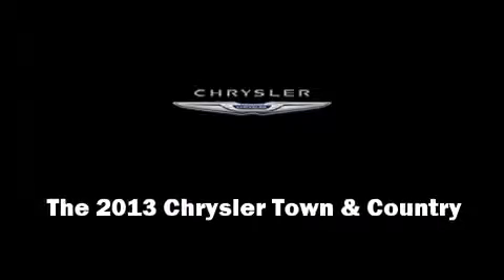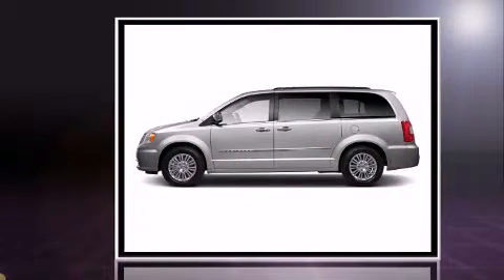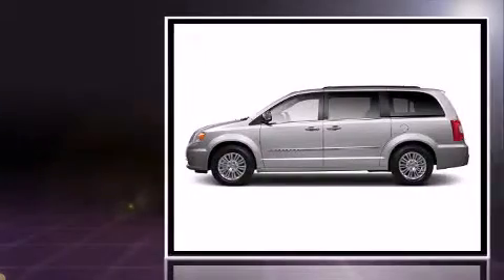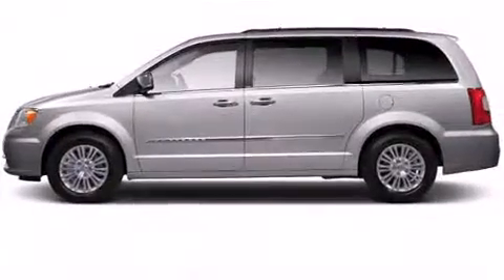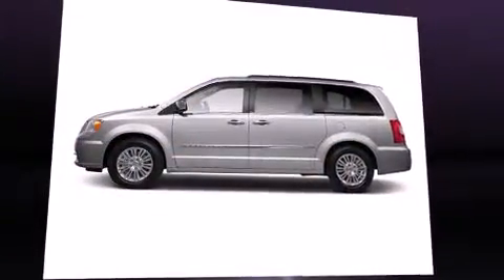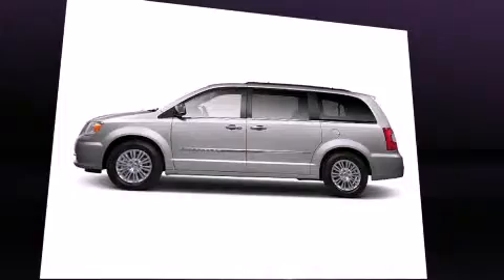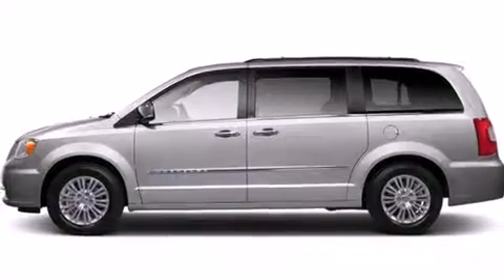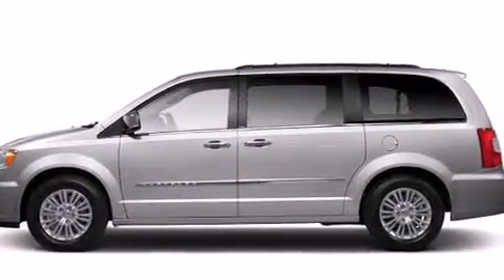2013 Chrysler Town & Country Touring in Tullahoma, TN 37388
Stan McNabb Chrysler Dodge Jeep Ram
1200 E. Carroll St.

Step into the 2013 Chrysler Town & Country. Under the hood you'll find a 6 cylinder engine with more than 270 horsepower, providing a smooth and predictable driving experience. A wealth of standard features means that you no longer have to sacrifice. Like leather upholstery, delay-off headlights, adjustable headrests in all seating positions, an automatic dimming rear-view mirror, power door mirrors and heated door mirrors, cruise control, a roof rack, and power windows. Storage solutions are integrated throughout the interior, demonstrating thoughtful attention to detail. You and your passengers will enjoy the stereo system, which includes a CD player with MP3 capability, steering wheel mounted audio controls, and 6 speakers, enhancing the audio experience throughout the interior. Rear LCD monitors provide entertainment that your passengers will appreciate no matter how far the drive. Chrysler ensures the safety and security of its passengers with equipment such as: head curtain airbags, front SIDE impact airbags, traction control, brake assist, anti-whiplash front head restraints, ignition disabling, and 4 wheel disc brakes with ABS. With electronic stability control supplementing mechanical systems, you'll maintain precise command of the roadway. Our sales staff will help you find the vehicle that you've been searching for. We'd be happy to answer any questions that you may have. Stop by our dealership or give us a call for more information.